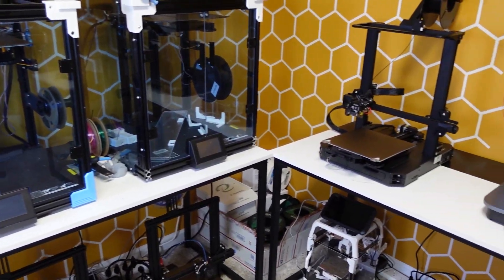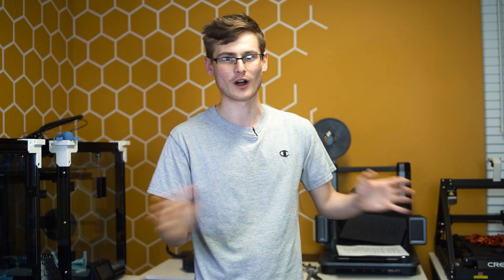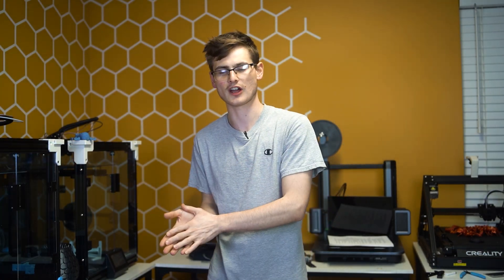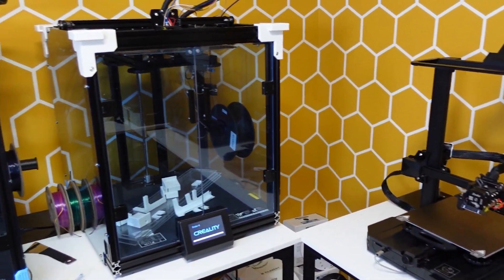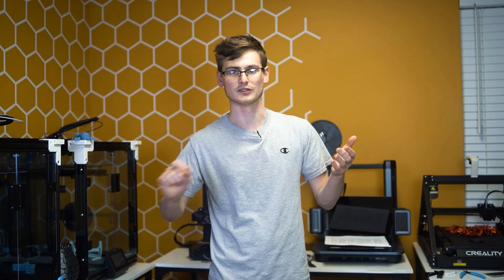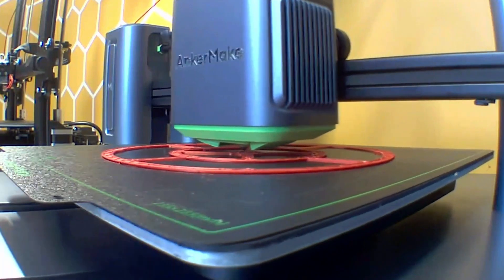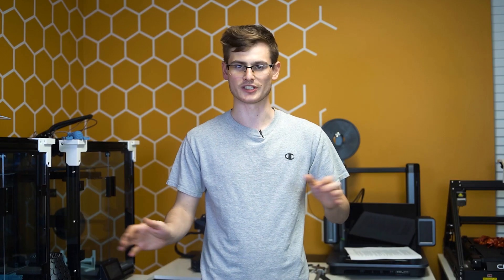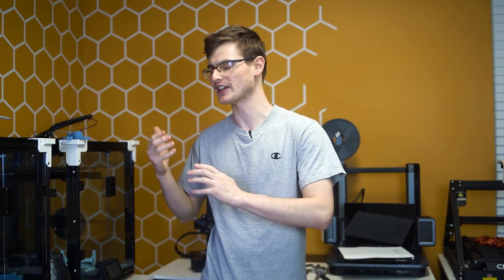Unbelievable Upgrade: Get Ready to Revolutionize Your 3D Printing!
In this full review of the AnkerMake M5 3D Printer, I'll give you my thoughts on the printer, its features, and how it has performed in my testing. I'll also share with you some of the advantages and disadvantages of this printer so that you can make an informed decision about whether or not it's the right printer for you! This printer is perfect for both beginners and experts, and is equipped with everything you need to start printing right away! I highly recommend this printer if you're looking for a high-quality 3D printer that's easy to use!

Sonic Pad